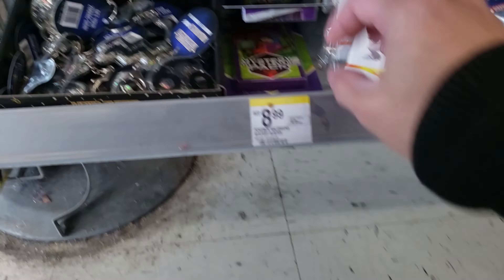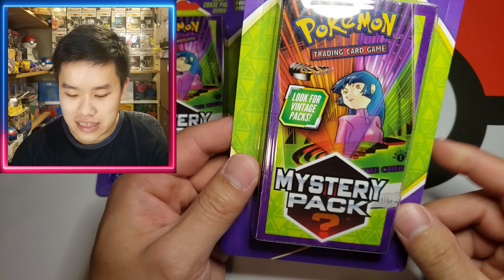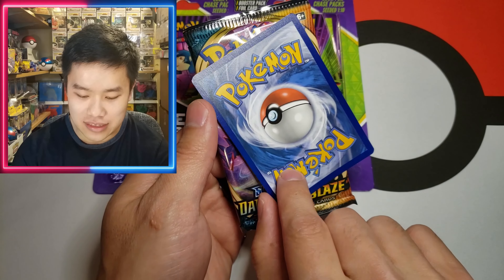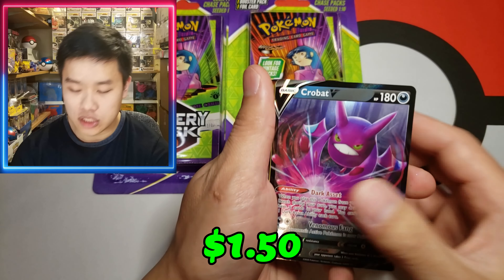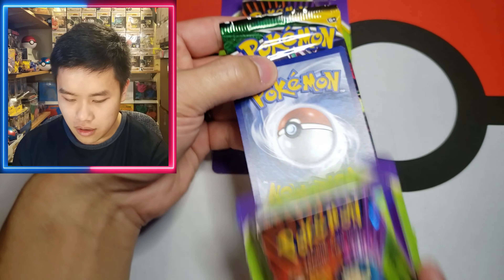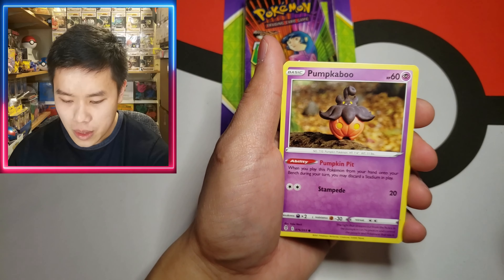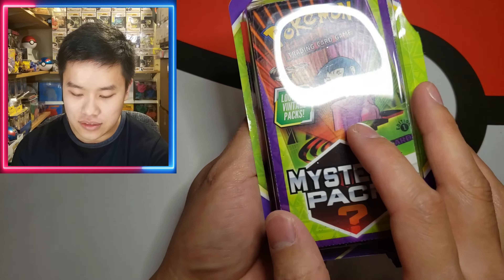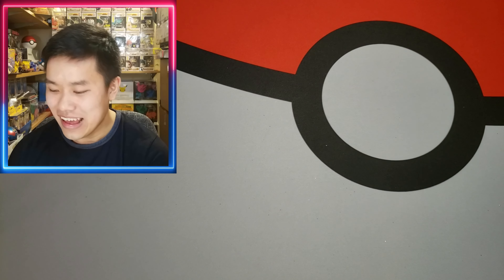Did We Pull VINTAGE Packs?! 2022 Walgreens Mystery Pack Opening! Should You Buy?!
We FINALLY found the 2022 Walgreens Mystery Pack! The Walgreens Mystery Pack includes 1 booster and 1 foil card. Look for Chase packs seeded 1:10?! Are these 2022 Pokémon Mystery Packs from Walgreens worth it?

Love you all and God bless!!